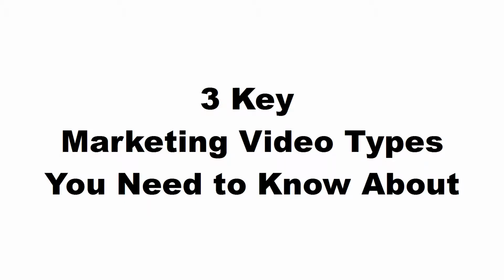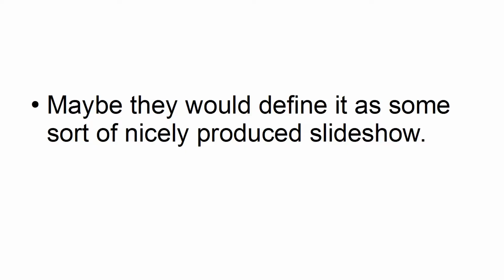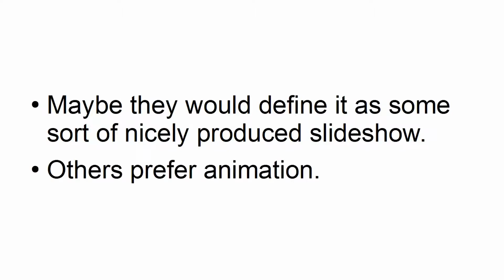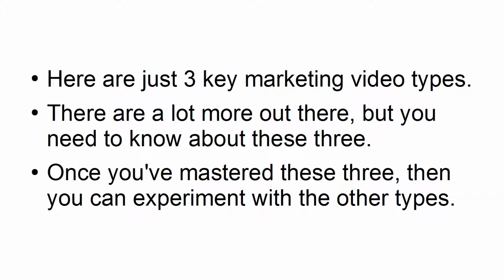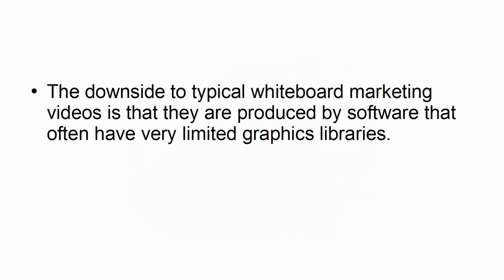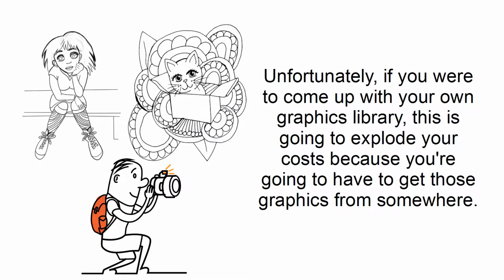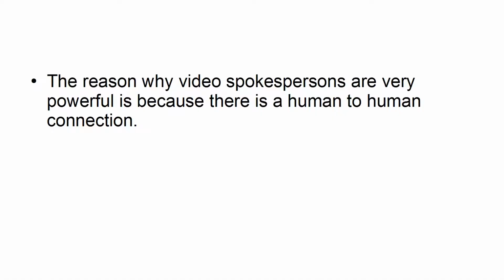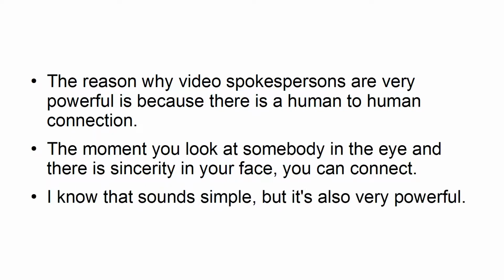How to Upgrade Video Marketing profit (Part-06)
Make Money Online From Video Marketing Profit Kit Video Upgrade